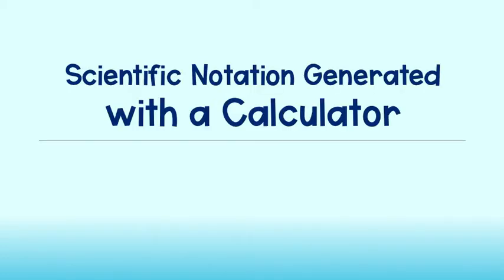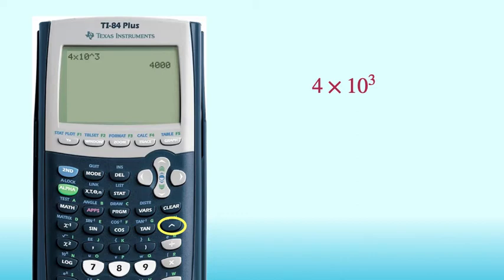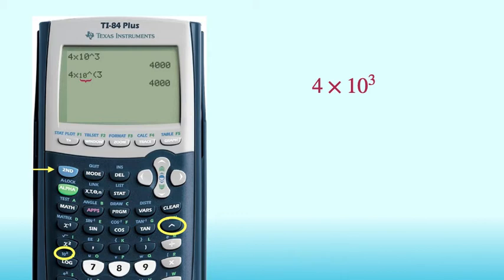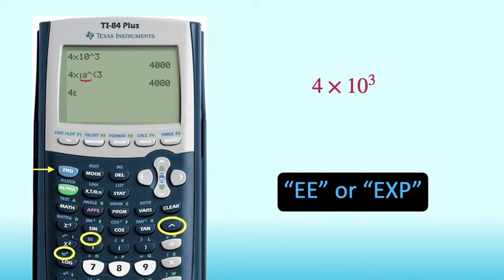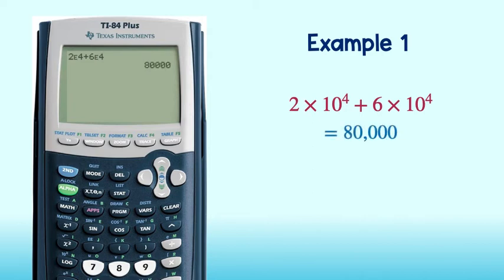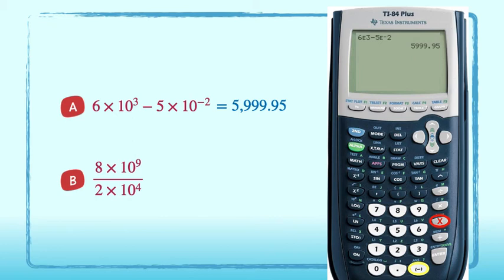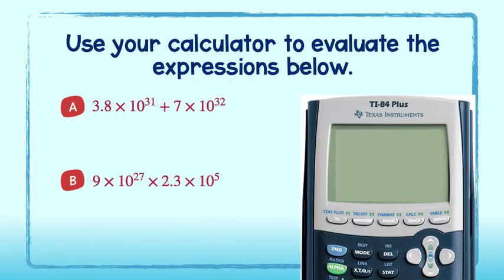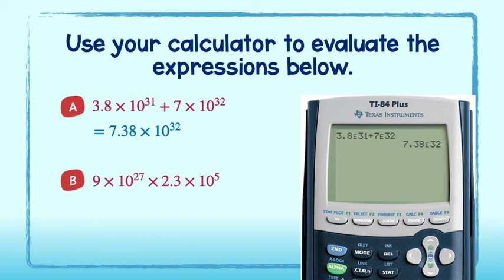Scientific Notation Generated with a Calculator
Learn how to solve and interpret expressions in scientific notation using a calculator!